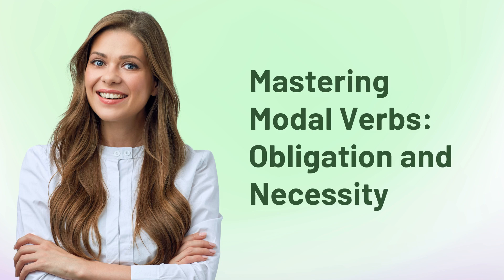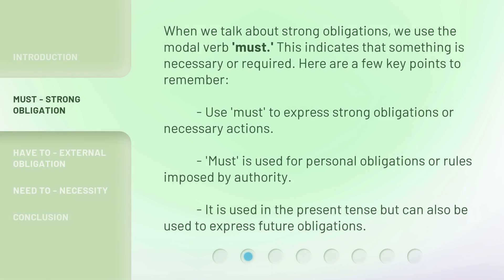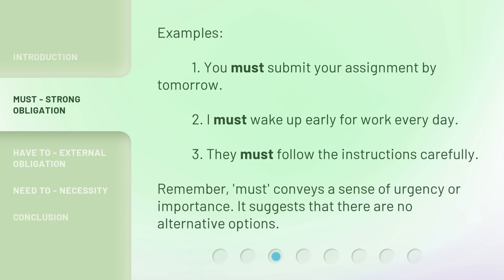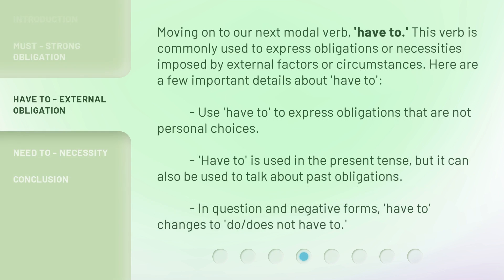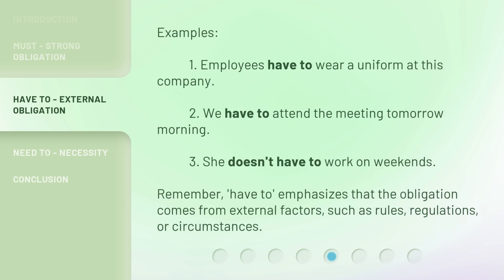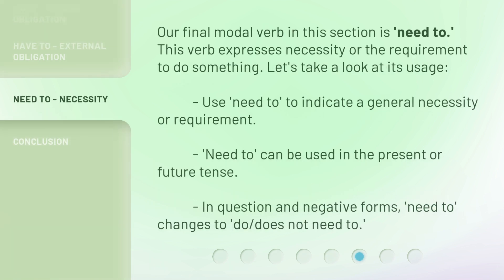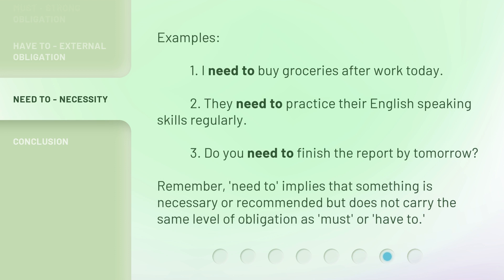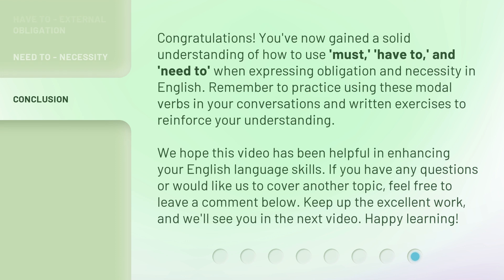Mastering Modal Verbs: Obligation and Necessity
Mastering Modal Verbs: Obligation and Necessity • Learn how to use 'must,' 'have to,' and 'need to' to express strong and external obligations in English. This video covers everything you need to know about modal verbs for obligation and necessity, with clear examples and explanations.

00:00 • Introduction - Mastering Modal Verbs: Obligation and Necessity
00:38 • Must - Strong Obligation
01:33 • Have To - External Obligation
02:36 • Need To - Necessity